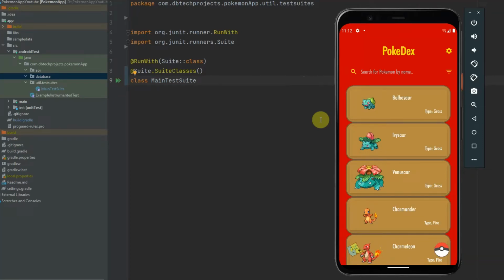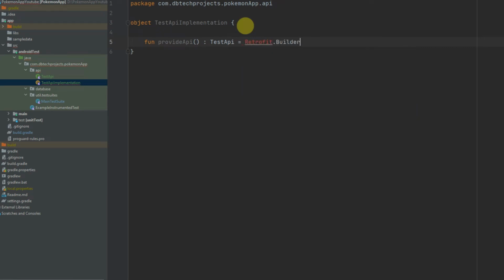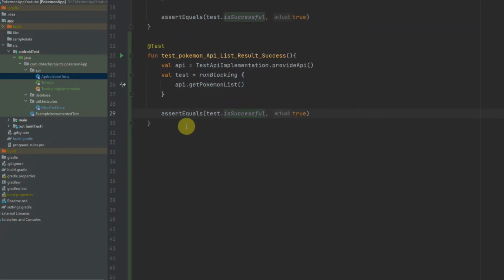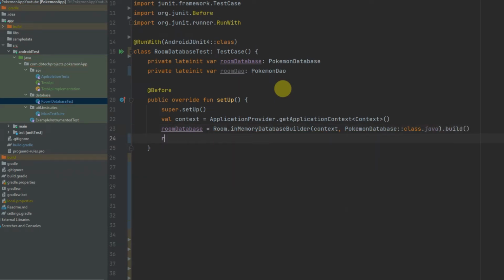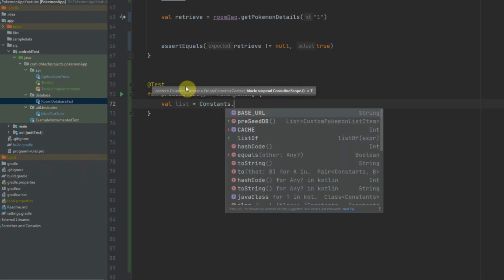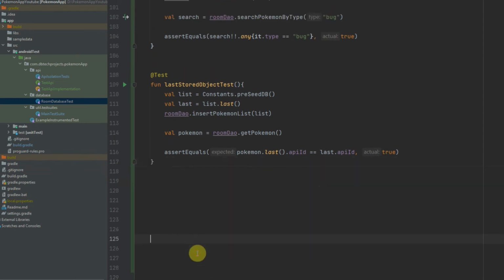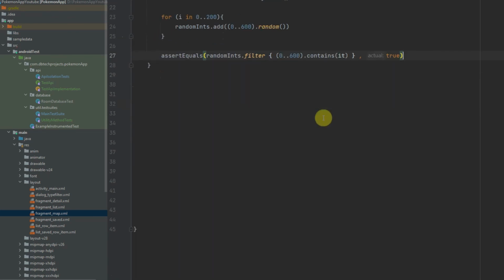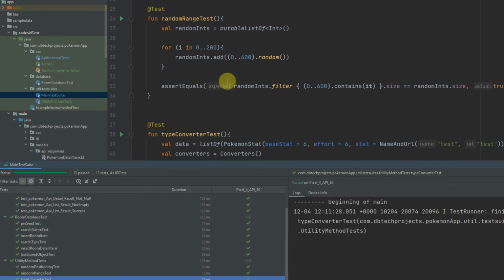Unit Testing On Android Introduction - Room Database and Retrofit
In this video, I will introduce Unit Testing on Android, focusing on Room and Retrofit.